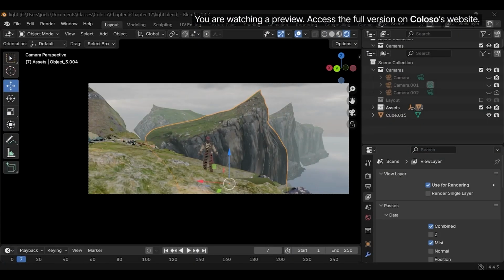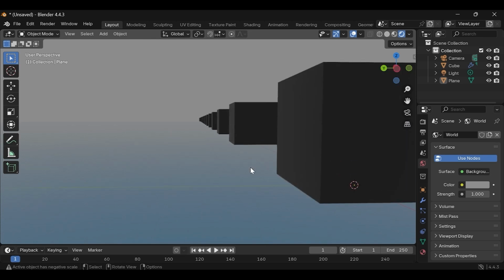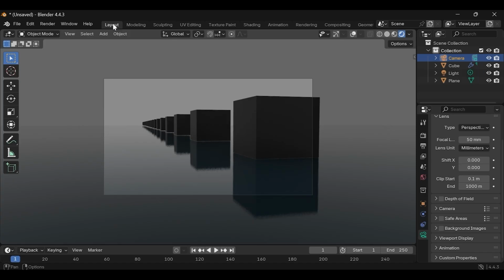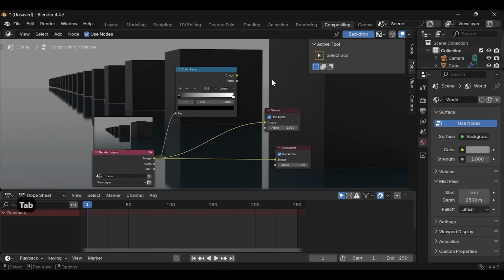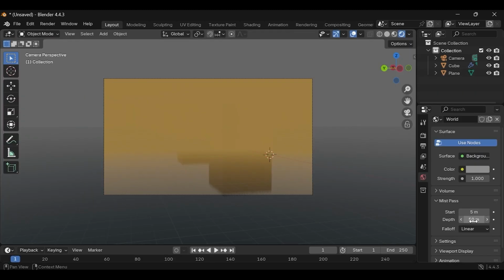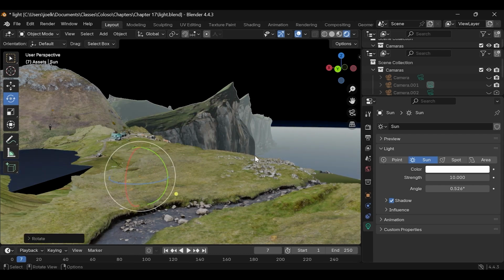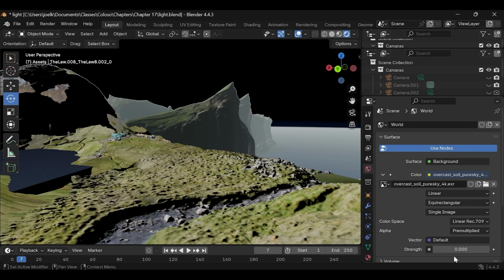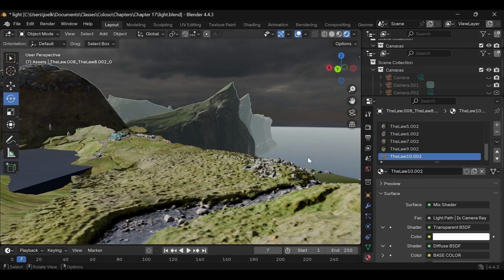Concept Artist Joel Codina - Chapter 17: Add Cinematic Lighting to Your Shot